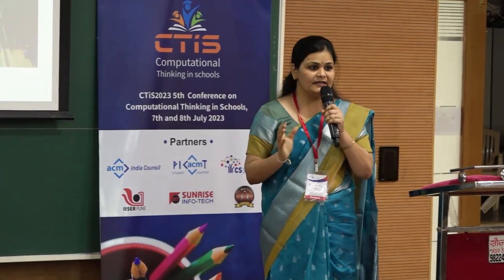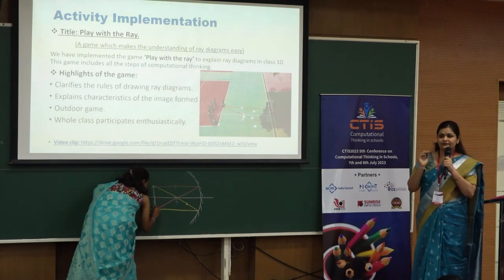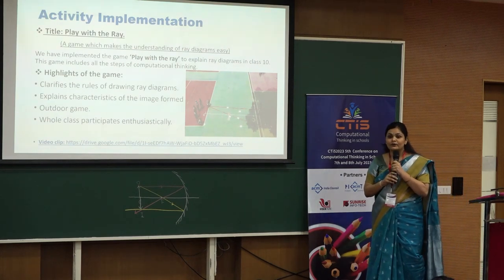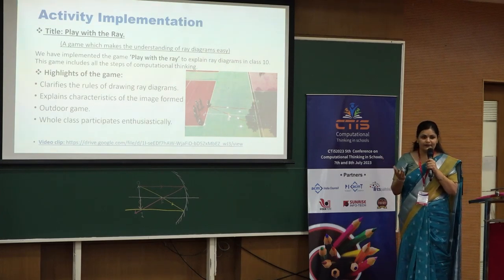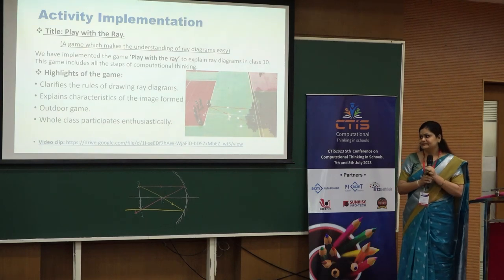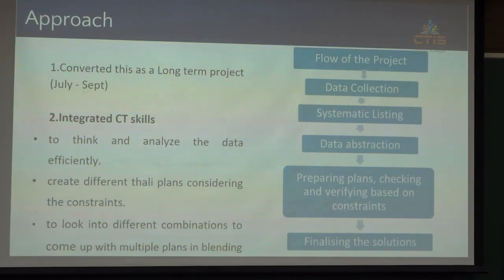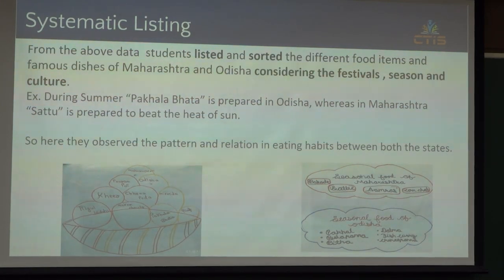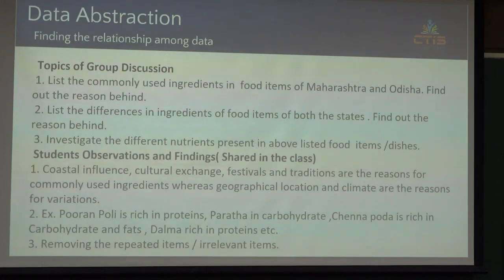CTiS2023 Session 9 - CT and Science, Social Science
CSpathshala  is an Association for Computing Machinery India (ACM India) initiative to bring a modern computing curriculum to Indian schools.